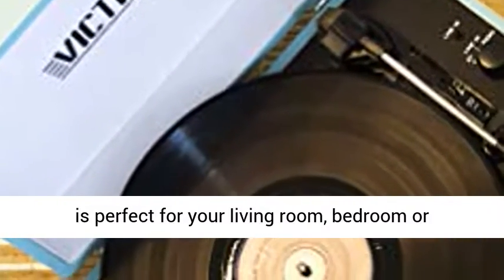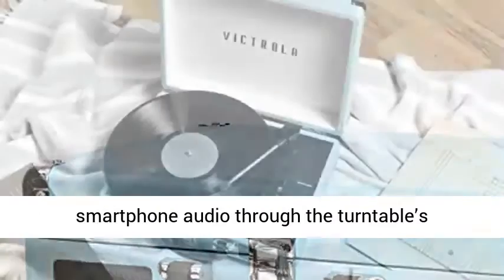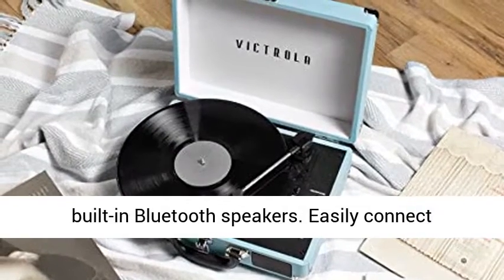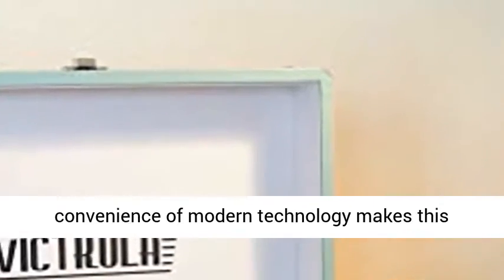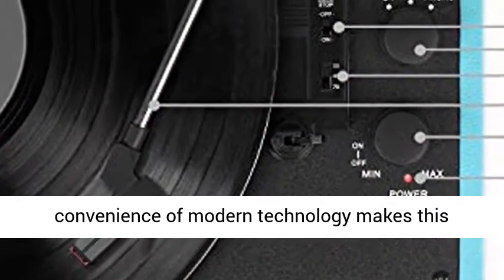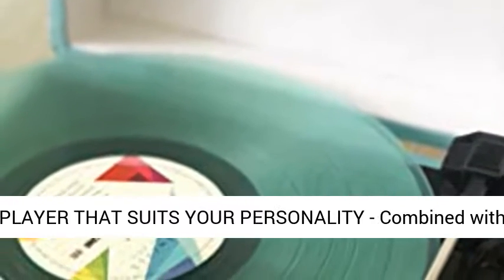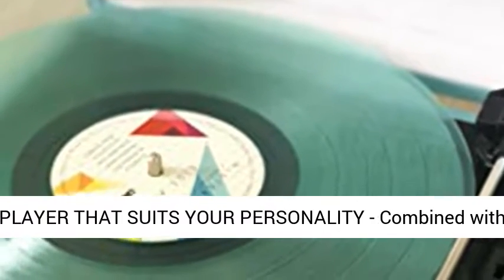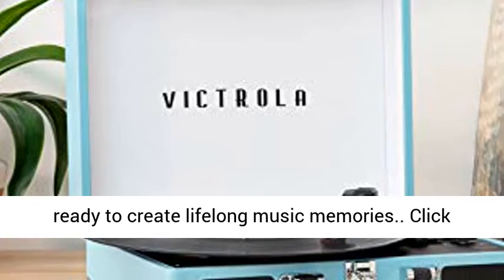Victrola Vintage 3-Speed Bluetooth Portable Suitcase Record Player with Built-in Speakers | Upgraded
☑️ Review

THREE SPEED BELT-DRIVEN TURNTABLE - This 3-speed (33 1/3, 45, 78 rpm) suitcase record player features UPGRADED PREMIUM SOUND QUALITY and sits on sound isolating feet that prevent vibration. It is perfect for your living room, bedroom or office.

TAKE YOUR TUNES ANYWHERE - Housed in a vintage suitcase with an easy carry handle, Victrola's blend of retro and contemporary design give you the ultimate flexibility to listen to music where you want and how you want – a great choice for vinyl lovers

EXPANDED CONNECTION OPTIONS - Stream smartphone audio through the turntable’s built-in Bluetooth speakers. Easily connect external speakers via the stereo RCA outputs, or use the Line input for non-Bluetooth devices like a CD player. For personal listening, connect your headphones to the headphone jack.

NO STEREO SYSTEM OR EXTRA EQUIPMENT REQUIRED. Get it up and running in minutes. Retro looks combined with the convenience of modern technology makes this affordable record player ideal for beginners & vintage enthusiasts

ALL THE CONTROLS YOU NEED - Features an Input select knob, Power/Volume Knob & an Auto stop switch that stops spinning records once the record is finished playing.

A RECORD PLAYER THAT SUITS YOUR PERSONALITY - Combined with Victrola’s unparalleled sound quality and exquisite craftsmanship, and a wide range of styles, patterns and colors to choose from, get ready to create lifelong music memories

❓ Isn't this the product you are looking for? To review other products in the same category 👇👇

Portions of footage found in this video are not original content produced by Review Infinite. Portions of stock footage of products were gathered from multiple sources including, manufactures, fellow creators and various other sources.

This channel called Kenia Hershberger is a participant in the Amazon Associates Program, which means we earn from qualifying purchases